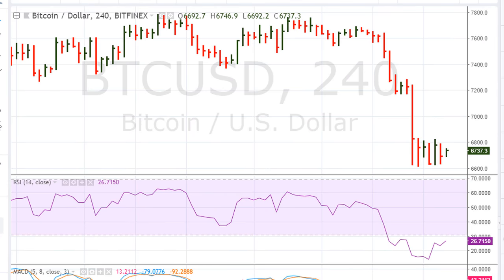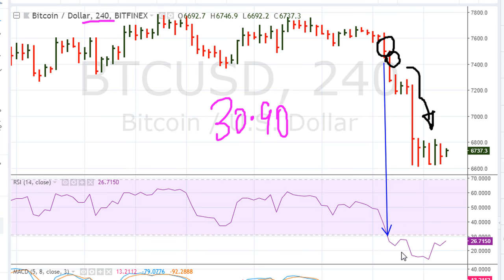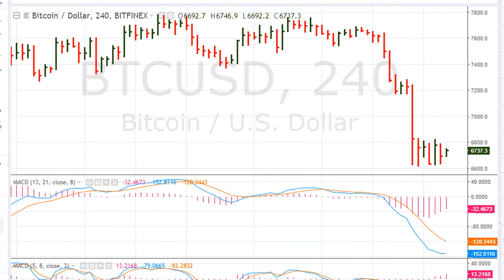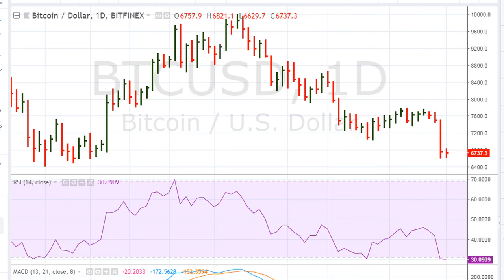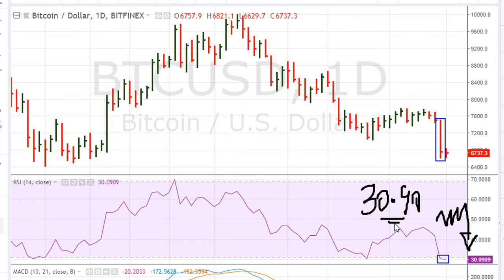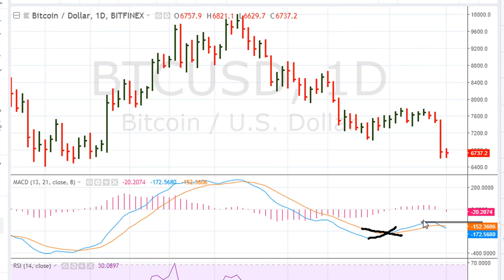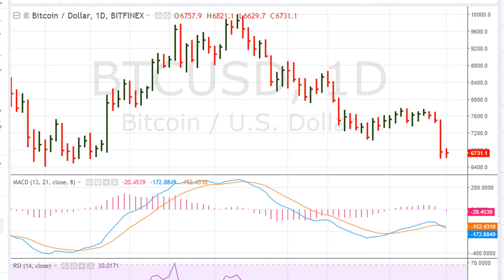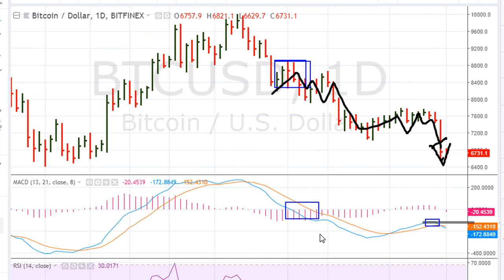🔴 RSI 30.9, MACD Zero Line, More Reliable MACD Crossovers - 752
A unique and powerful way to use the Moving Average Convergence Divergence indicator - MACD - for swing trading and how to use RSI 30.9. We look at BITCOIN in the example.

RSI 61.8 uniform activity rejection. RSI 38.2 uniform activity support. RSI 38.2 support failure can look like a crash.

"Clearly our modern society owes a great debt of gratitude to Fibonacci -- as well as the Arab scholars who kept the knowledge alive, and most gratitude going to the Egyptians for holding the mysteries intact." [ Source

BITCOIN USD
$BTCUSD,
$BTC.X

SUPER MACD "High Win Rate SCALPING Strategy" | Best MACD-RVI Indicator for SCALPING & Day Trading
TOP 3 BEST "High Accuracy" OSCILLATOR Indicators (MACD-RSI-STOCHASTIC Best Settings & Strategies)
Trading 212
Simple Trading Strategy Tested 100 Times - Bollinger Bands + MA
Most Powerful 1 minute Scalping Strategy You Will Ever Need | 98% Accuracy | TradingView Indicator
MACD + Ichimoku Cloud Trading Strategies
Best Crypto Trading Indicator for Beginners (MACD Strategy)
Tradingview.com HOW TO Stockcharts.com
Insane MACD TRADING STRATEGY 99% // You've Been Using ALL WRONG TRADING TECHNIQUES! This is the WAY!
The Absolute Best MACD Trading Strategy For Highly Profitable Results
1 Hour Chart . Tradingview Best indicators With The MACD Strategy
The Only SWING TRADING Strategy you will ever need!! || Anish Singh Thakur || Booming Bulls
MACD "SCALPING & SWING Trading" With Bollinger Band Filter Indicator (Forex, Stocks, and Crypto)
Top 3 RSI SCALPING Indicator Strategies for Scalping and Day Trading (Forex, Stocks, and Crypto)
Best Crypto Scalping Strategy (Simple 5 Min Scalping)
A High Winrate MACD Strategy for Daytrading, Crypto, Forex and Stocks
Best swing trading indicator
Crypto trading
Crypto trading pro
Crypto trading live
Crypto trading tips
Crypto trading setup